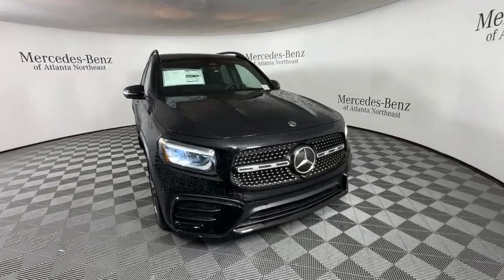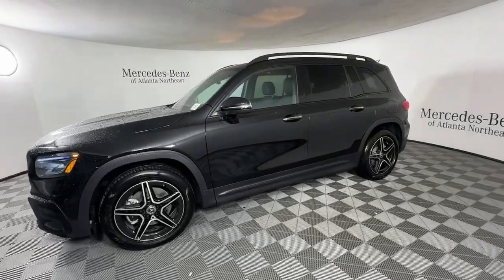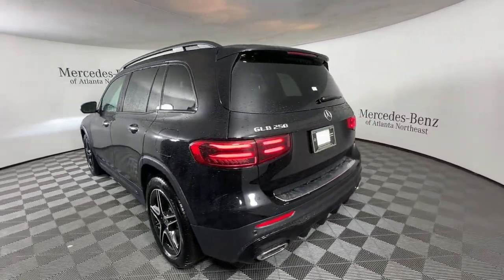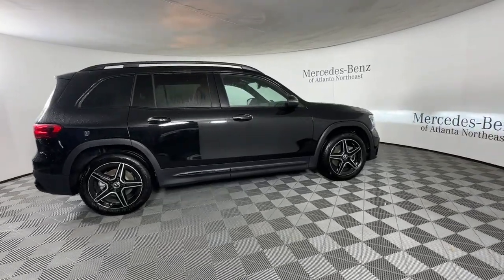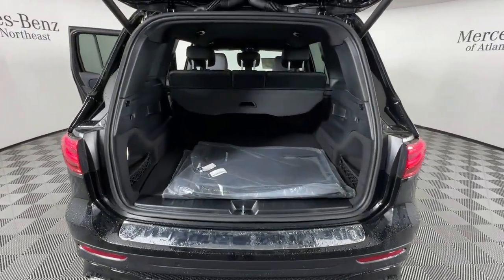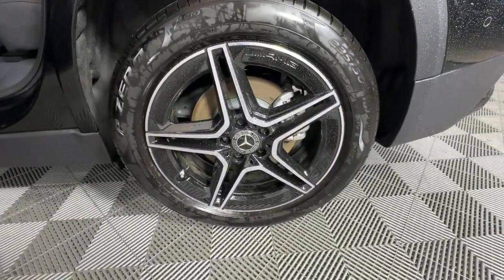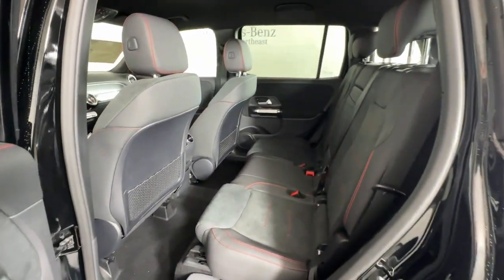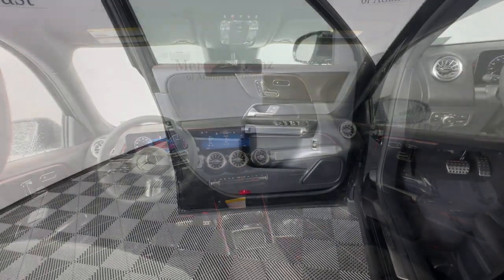2024 Mercedes-Benz GLB Duluth, Lawrenceville, Cumming, Johns Creek, Atlanta, GA M15691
New 2024 Mercedes-Benz GLB GLB 250 available in Duluth, Georgia at  Mercedes-Benz of Atlanta Northeast. Servicing the Lawrenceville, Cumming, Johns Creek, Atlanta, GA area.

Axle Ratio: TBD|Wheels: 18 Twin 5-Spoke|Front Heated Comfort Seats|MB-Tex Upholstery|Radio: Mercedes-Benz User Experience (MBUX)|Front beverage holders|Child-Seat-Sensing Airbag|8 Speakers|AM/FM radio: SiriusXM|Exterior Parking Camera Rear|Auto High-beam Headlights|Premium audio system: MBUX|Emergency communication system: Mercedes-Benz Emergency Call Service|Apple CarPlay/Android Auto|4-Wheel Disc Brakes|Air Conditioning|Electronic Stability Control|Front Bucket Seats|Front Center Armrest|Power Liftgate|Spoiler|Tachometer|ABS brakes|Alloy wheels|Auto-dimming door mirrors|Automatic temperature control|Brake assist|Bumpers: body-color|Delay-off headlights|Driver door bin|Driver vanity mirror|Dual front impact airbags|Dual front side impact airbags|Four wheel independent suspension|Front anti-roll bar|Front dual zone A/C|Front fog lights|Front reading lights|Fully automatic headlights|Garage door transmitter|Heated door mirrors|Heated  front seats|Illuminated entry|Knee airbag|Low tire pressure warning|Memory seat|Occupant sensing airbag|Outside temperature display|Overhead airbag|Overhead console|Panic alarm|Passenger door bin|Passenger vanity mirror|Power door mirrors|Power driver seat|Power passenger seat|Power steering|Power windows|Radio data system|Rain sensing wipers|Rear anti-roll bar|Rear fog lights|Rear reading lights|Rear window defroster|Rear window wiper|Remote keyless entry|Roof rack: rails only|Security system|Speed control|Speed-sensing steering|Split folding rear seat|Steering wheel mounted audio controls|Telescoping steering wheel|Tilt steering wheel|Traction control|Trip computer|Turn signal indicator mirrors|Variably intermittent wipers